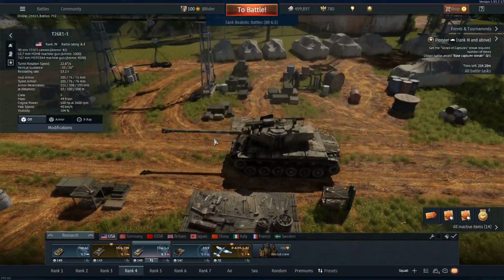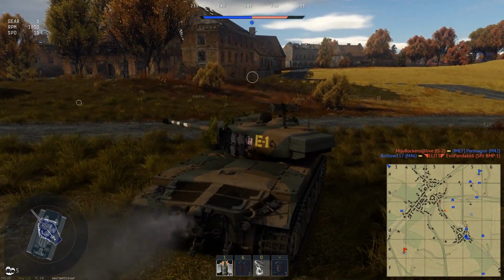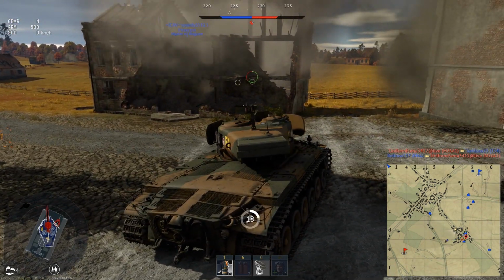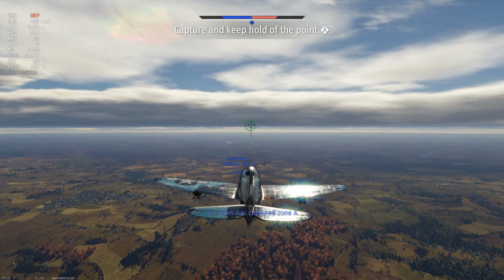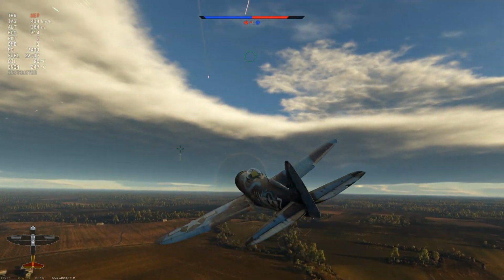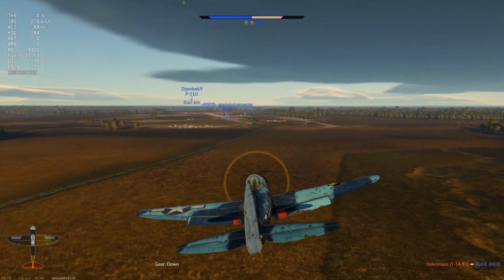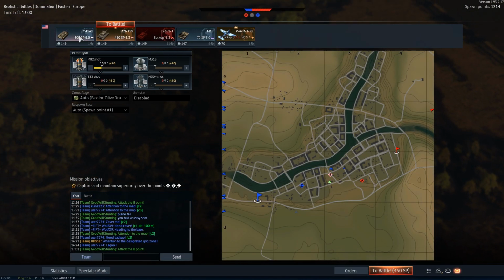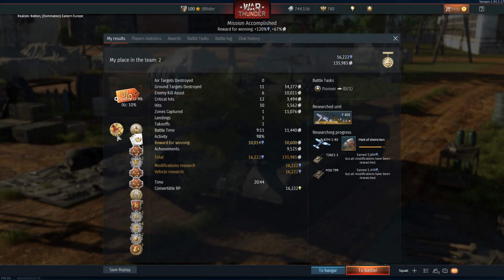T26E1-1 Super Pershing - American TANK with STALLINIUM armor - War Thunder Gameplay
KEY FEATURES:

War Thunder is the most comprehensive free-to-play, cross-platform, MMO military game for Windows, Linux, Mac, PlayStation®4 and Xbox One dedicated to aviation, armoured vehicles, and naval craft from World War II and the Cold War. Join now and take part in major battles on land, in the air, and at sea, fighting with millions of players from all over the world in an ever-evolving environment.

Features include:

Over 1,500 highly detailed aircraft, helicopters, tanks, warships and other combat vehicles crafted carefully from historical documents and surviving sources.
80 maps representing the main historical battle theaters.
Intense PvP experiences in full-scale combat missions at various difficulty settings for all play styles and degrees of experience.
Rich PvE content including dynamic historical campaigns and solo missions.
Regular content updates including new vehicles, maps, missions and nations.
Astonishing graphics, authentic sound effects and beautiful music creating an atmosphere to fully immerse yourself in.
Seamless cross-platform gameplay between Windows PC, Linux, Mac, PlayStation®4 with Xbox One users being included in PC battles – everyone on the same server.
Create custom content for War Thunder and share it on War Thunder Live, with the prospect of earning real money through the Revenue Share Partner System!